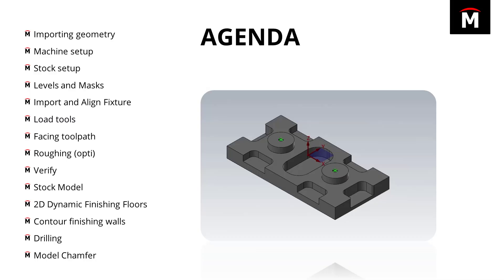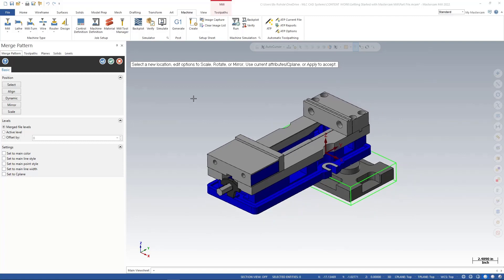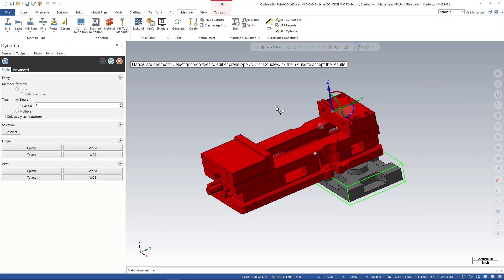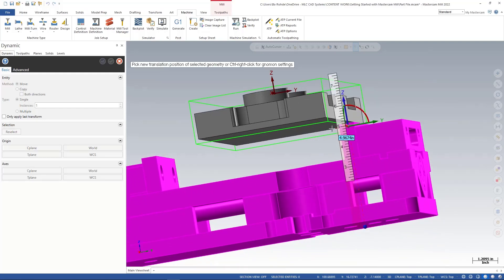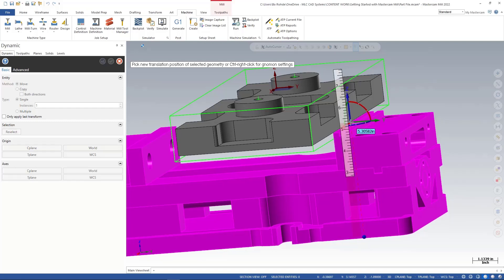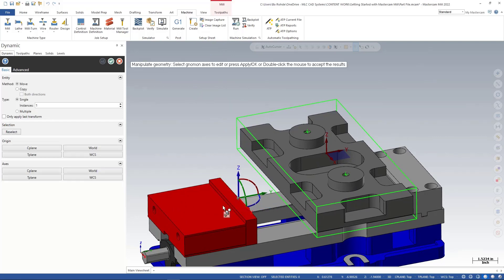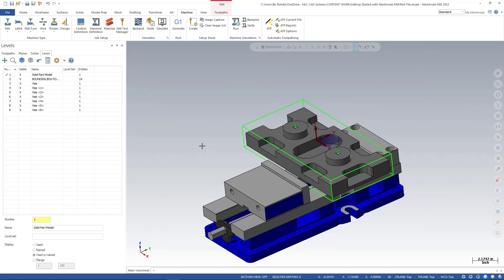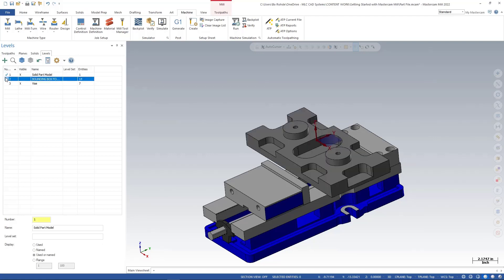How to Import and Locate a Fixture - Getting Started with Mastercam Mill Webinar 4/12